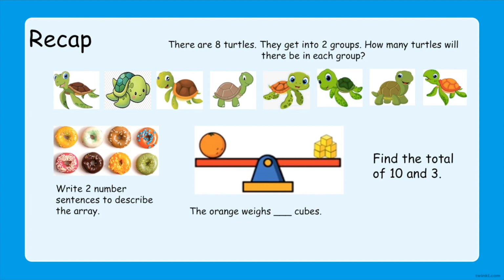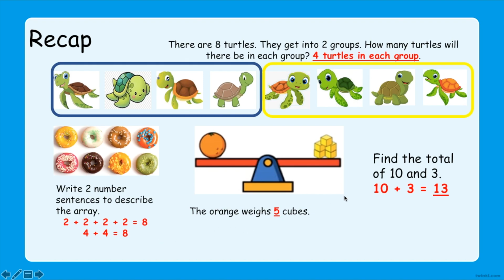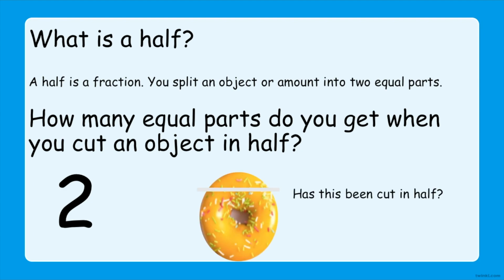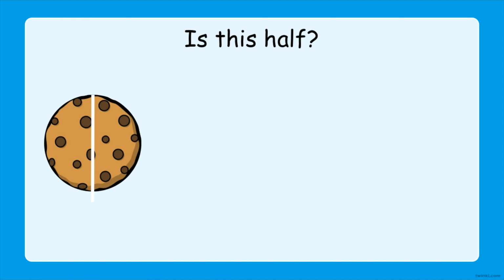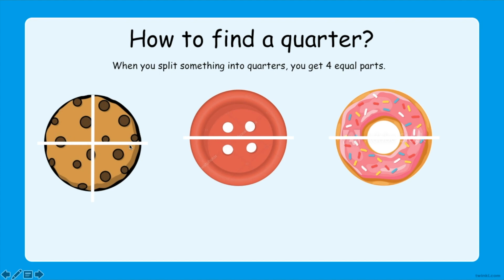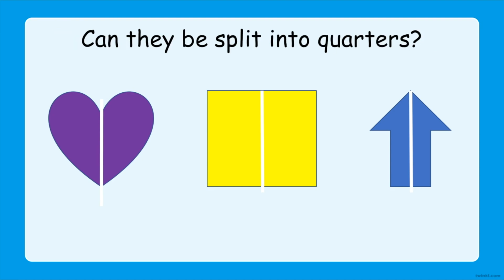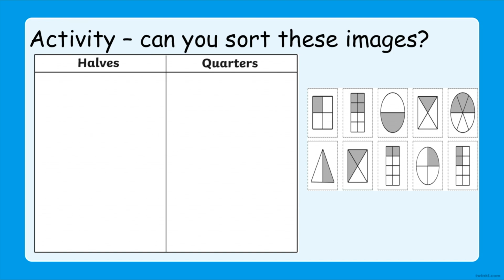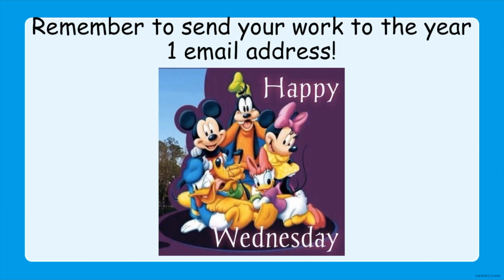20.05.20 Year 1 Maths Find a quarter of a shape